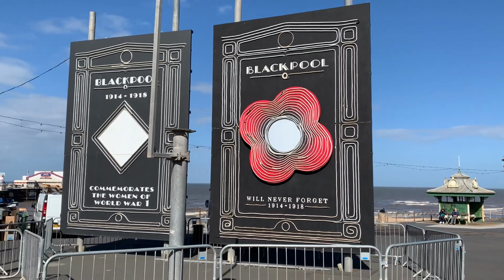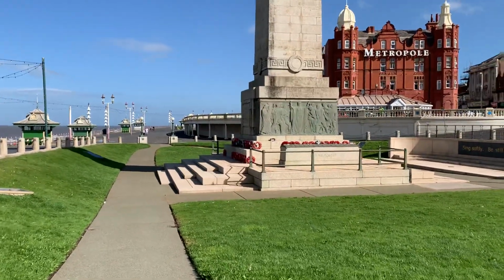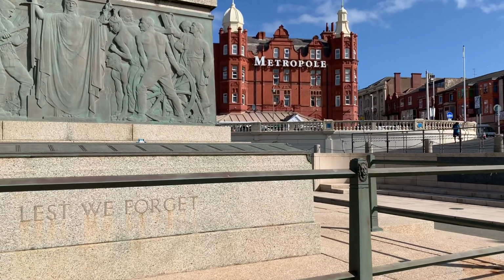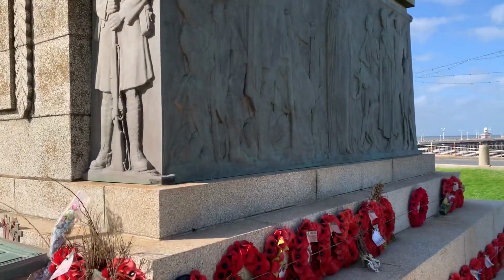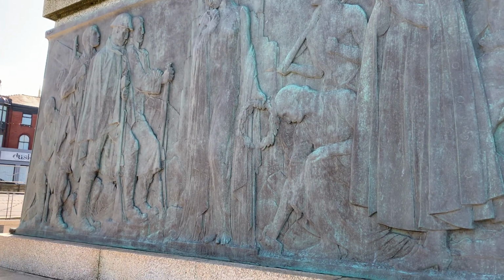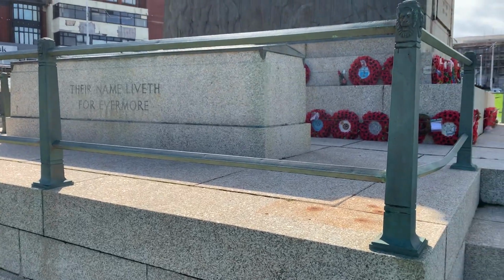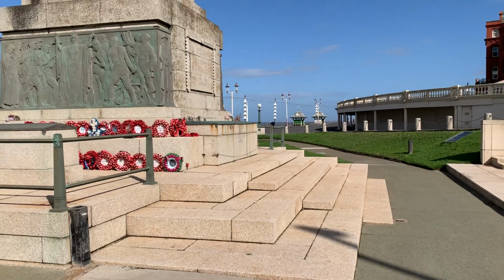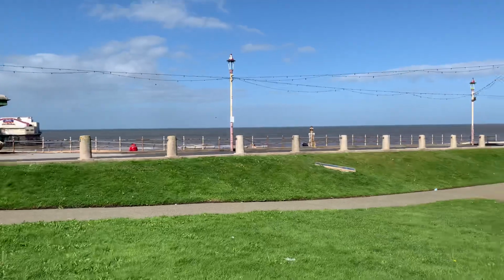Why Blackpool Cenotaph and War Memorial is Unique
Come take a look at this landmark piece against North Pier and find out why Blackpool Cenotaph and War Memorial is unique. Located on the promenade, use the postcode for Blackpool North Pier to find it - FY1 1RQ.

The tall granite obelisk of Blackpool Cenotaph and War Memorial was erected in 1923 in memory of all those lost in World War I. Did you know that a 'Cenotaph' is an empty tomb for bodies not repatriated from war zones? Watch the video and take a look at the full article on our Live Blackpool website (link below) for information about the sculptor and designer and it's listed monument status.

The bronze sculpture on the War Memorial is unusual for its depiction of women. It includes Britannia and Victory, but also a wife and child left behind, a nurse, grieving widow and a small girl with a cat.

But it's the corpse of a dead German soldier which is really unusual and why Blackpool Cenotaph and War Memorial is unique. Possibly unique in the whole of England.

VISIT FYLDE COAST is your favourite online place for interesting things about the NW UK coastline that includes Blackpool. It includes:

► GET your FREE weekly ENEWSLETTER, packed with interesting things.
► We're on SOCIAL MEDIA - 👍 LIKE our Visit Fylde Coast Facebook

► LOVE WHAT WE DO? Please consider supporting us with a small monthly contribution.

🖌 DID YOU KNOW? We also have a website called SEASIDE EMPORIUM, packed full of our own original artwork, paintings and photos, available as prints and gifts.